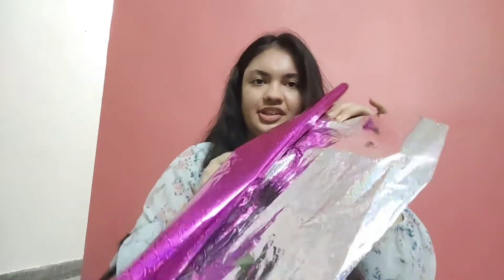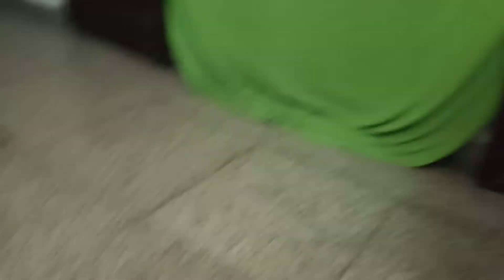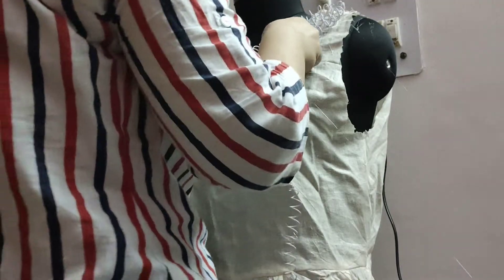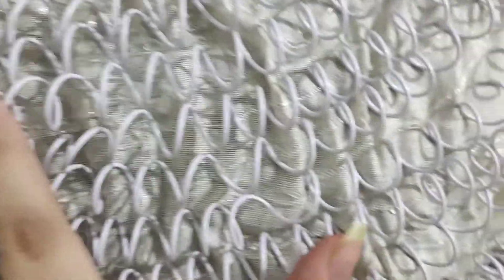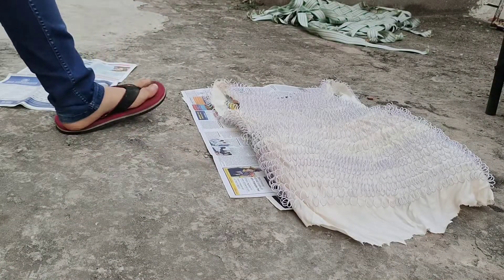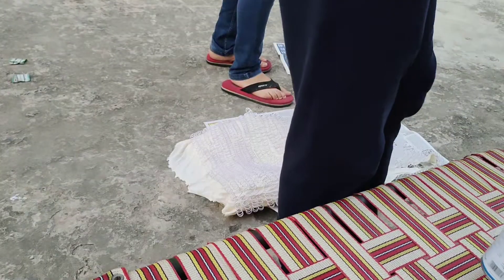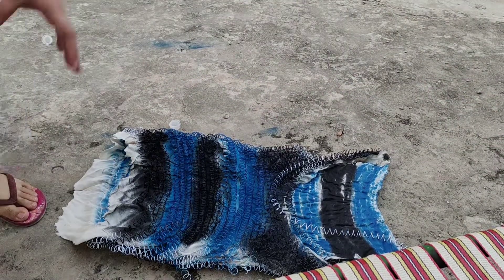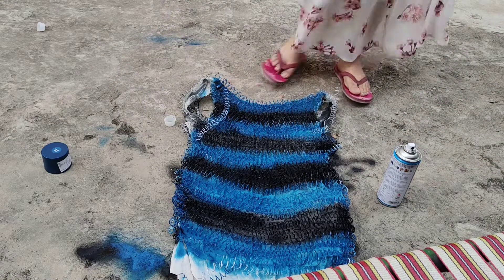Will you wear this ?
Hello everyone ,
so today I design a dress with spirals. see how we can make something beautiful like this with just spirals . so will you wear this dress.😃❤️❤️. If enjoyed it then please hit the like button and subscribe to my channel.